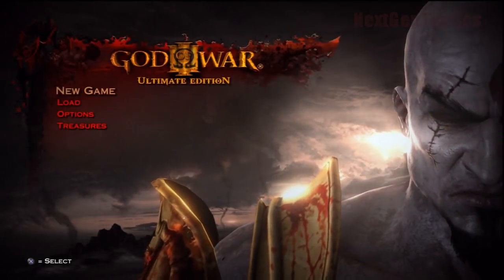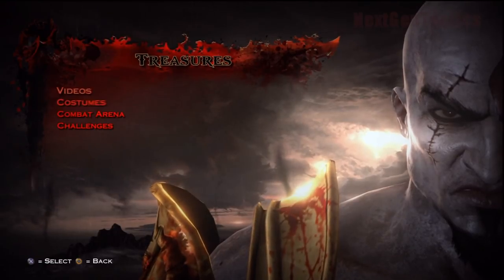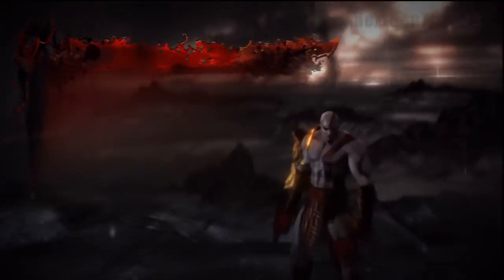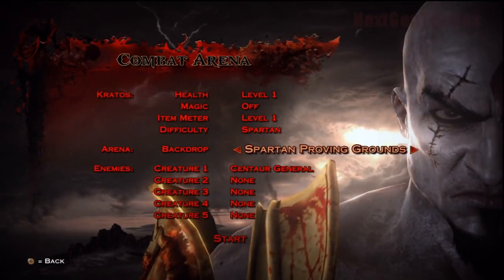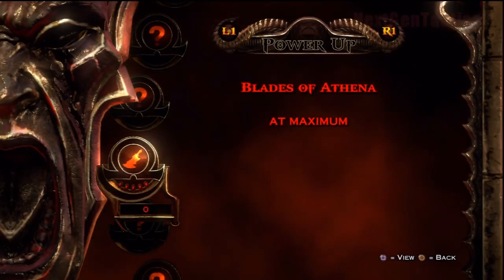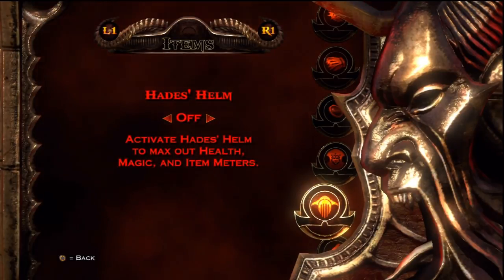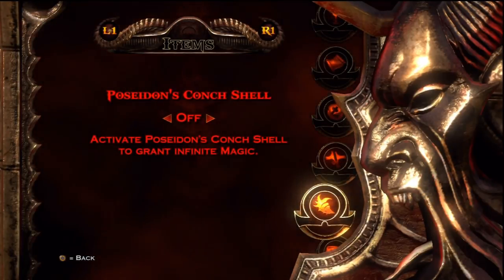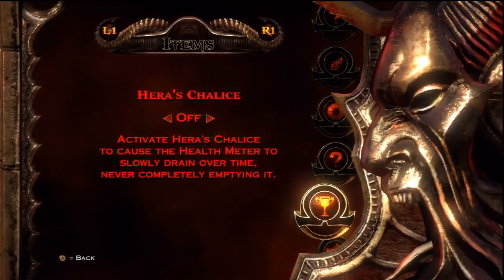God of War III Extras Guide: Treasures and Godly Possessions Video in HD